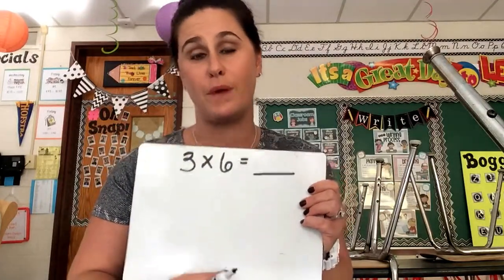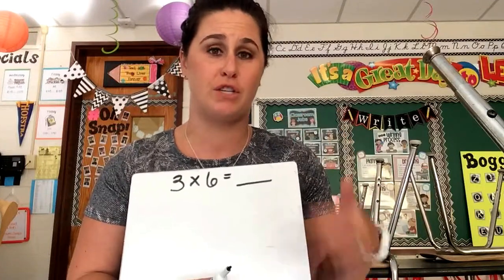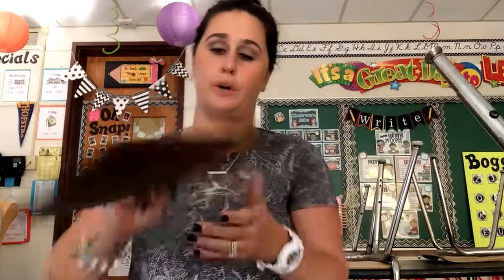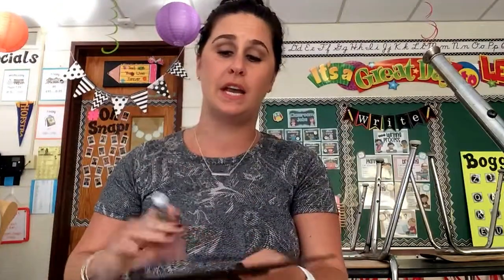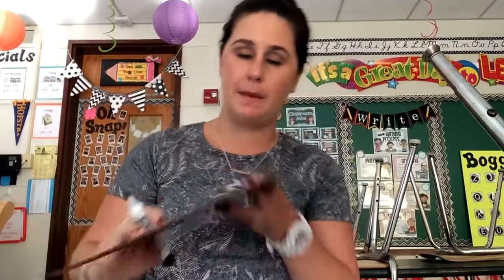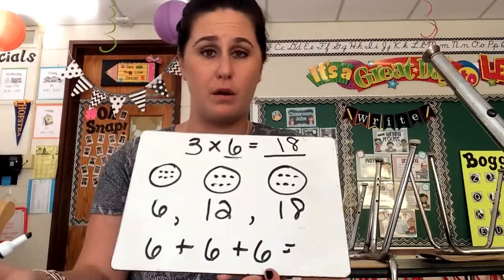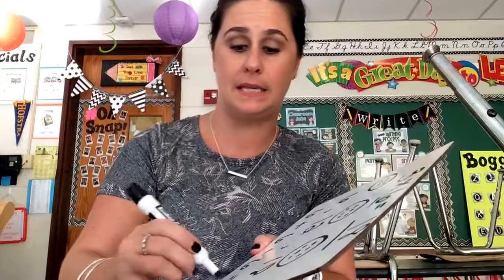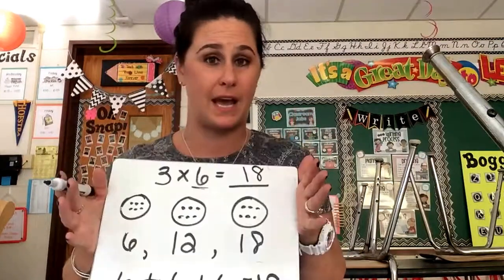09-25-17: Multiplication Strategies